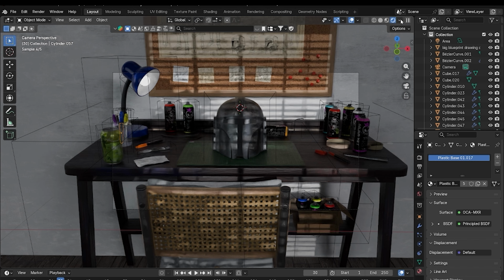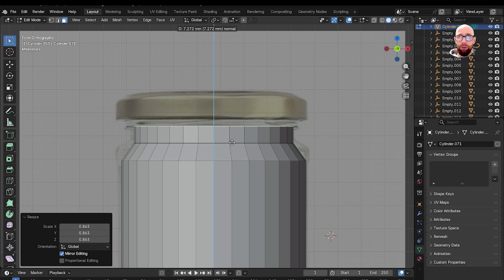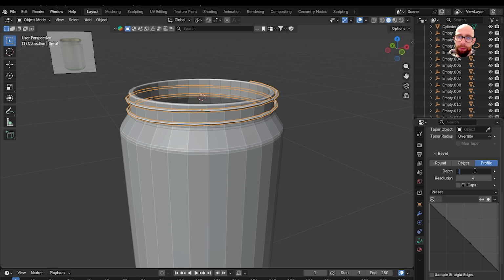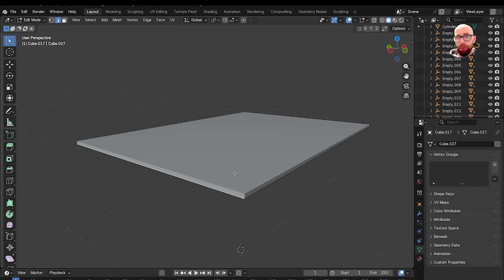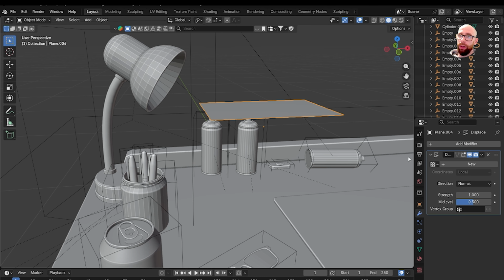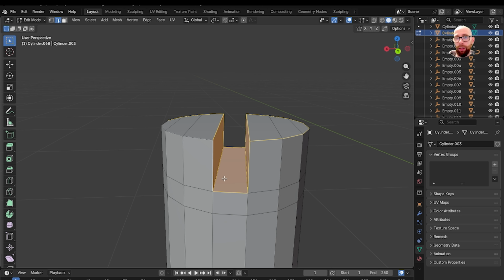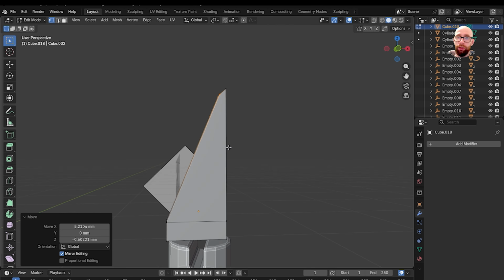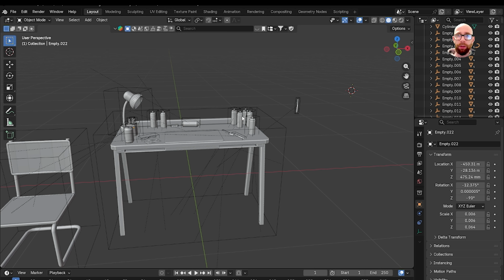Blender Beginner Course: Part 8 Smaller Assets